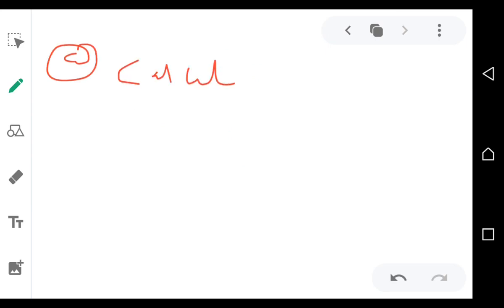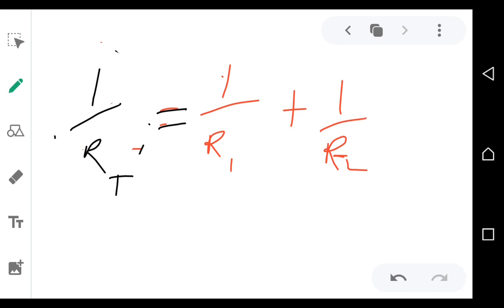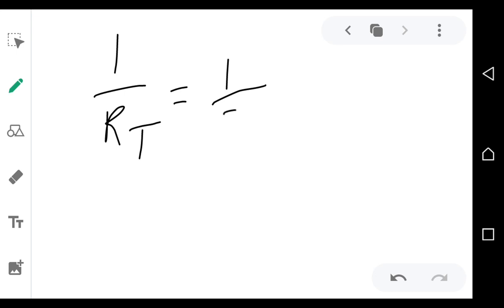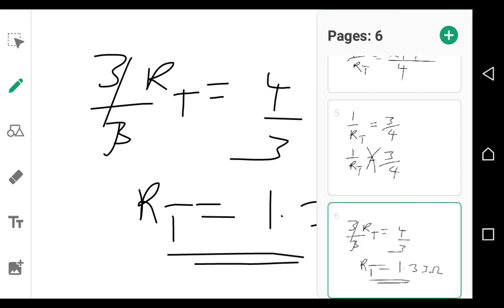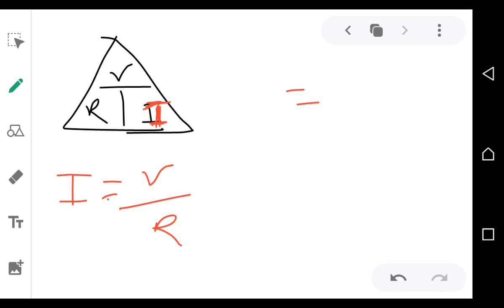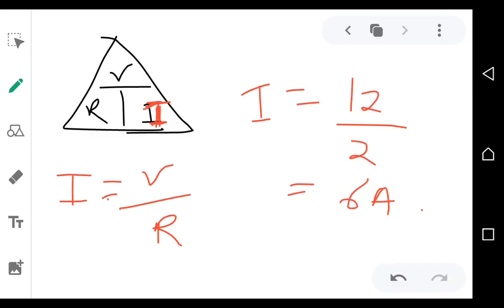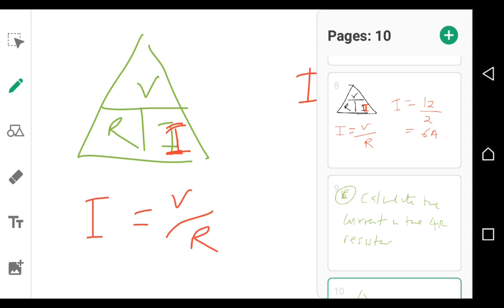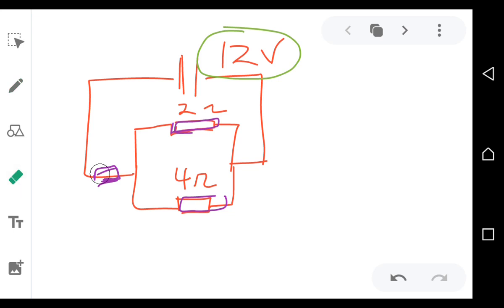Resistors in parrellel & current calculations